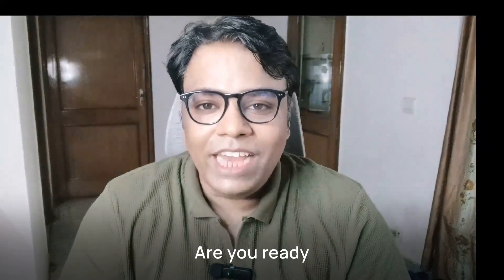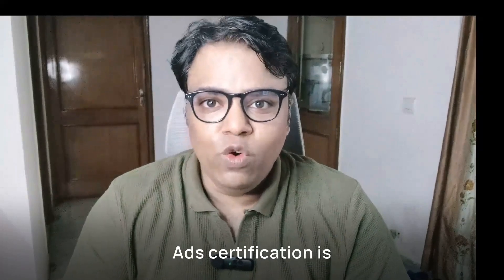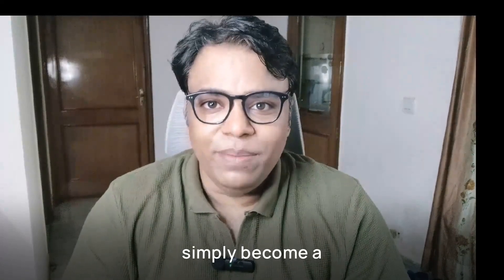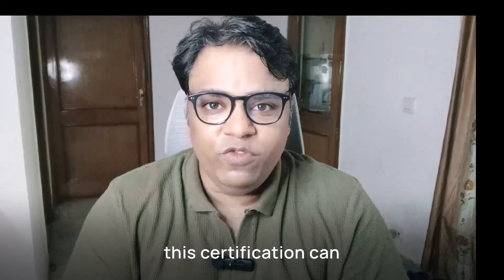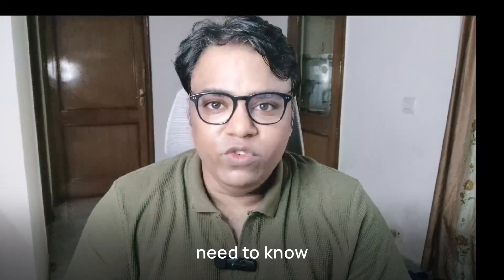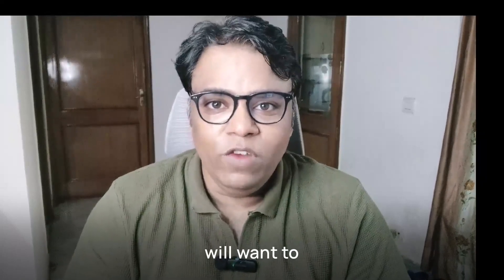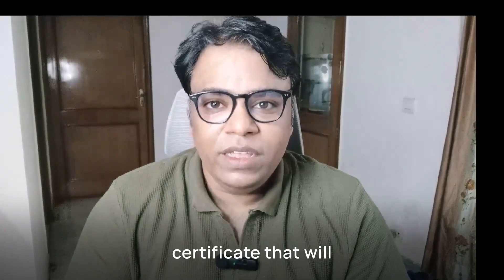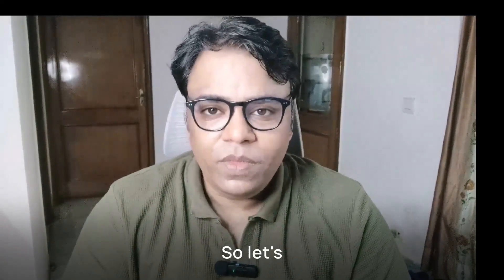Step-By-Step Guide To Earning Your Google Ads Certification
Hey there, Google Ads warriors! Ready to level up your game? This video is your ultimate guide to acing the Google Ads Certification. Whether you're new to Google Ads or looking to prove your skills, getting certified is a must-do! In this step-by-step guide, I’ll break down everything you need to know—from creating your Skillshop account to choosing the right certification exam and preparing effectively. I’ve got some insider tips that will make the whole process smoother and help you avoid common pitfalls. Don’t miss out on this chance to boost your resume, impress employers, and open up new career opportunities. Stick around till the end for all the juicy details!